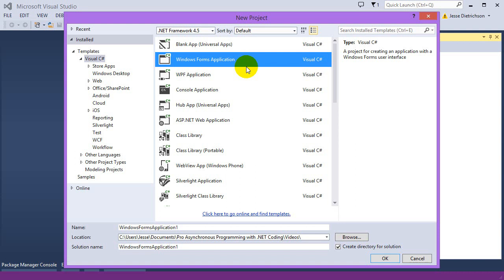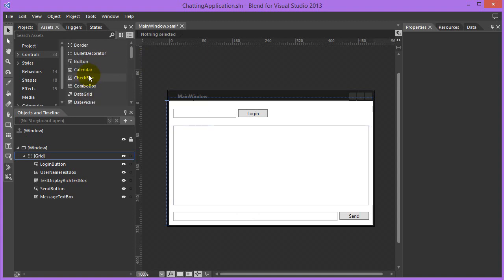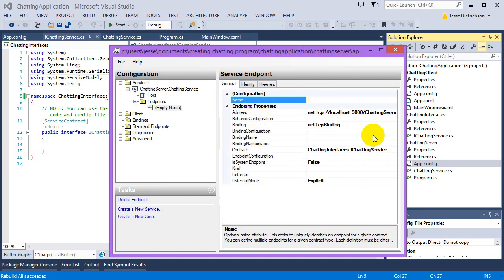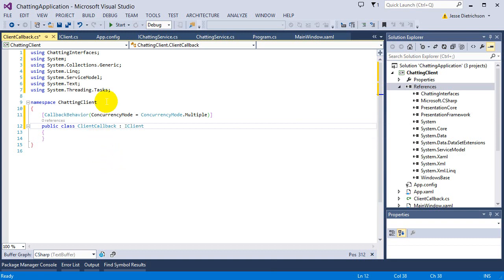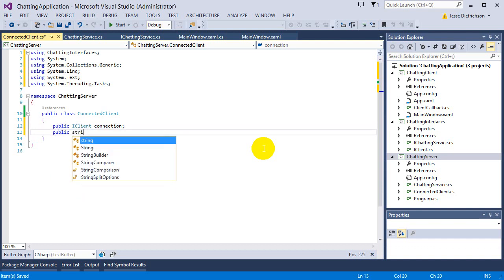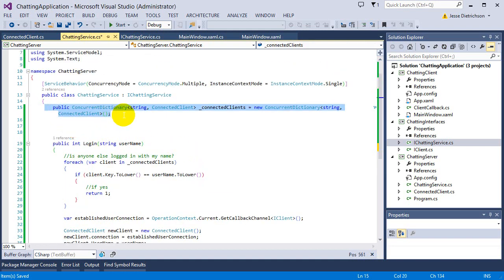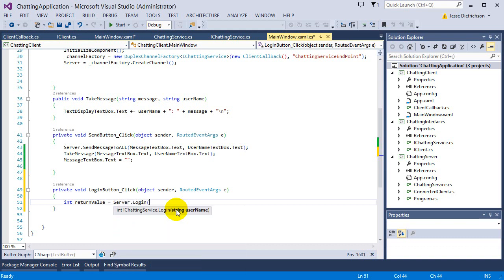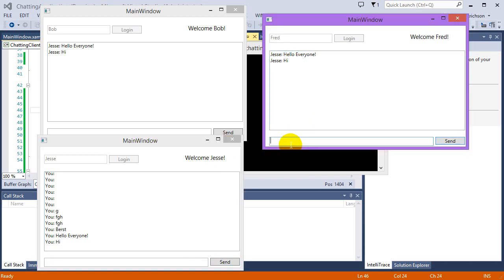Instant Messaging Application - Part 1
In this video we start creating the basic layout of the chatting application. We also implement the service and use a new type of channel called a duplex channel. We finish by actually having 3 clients chatting with each other!